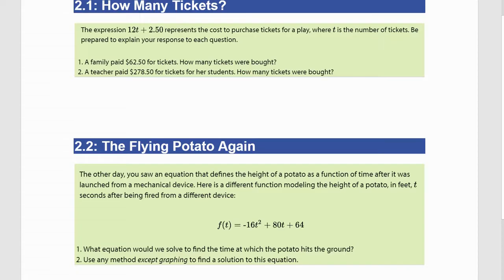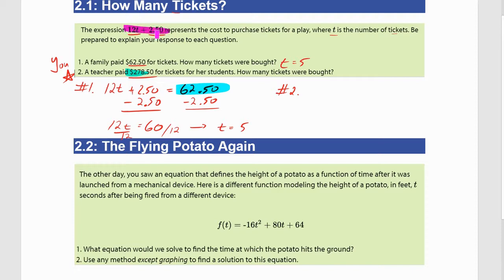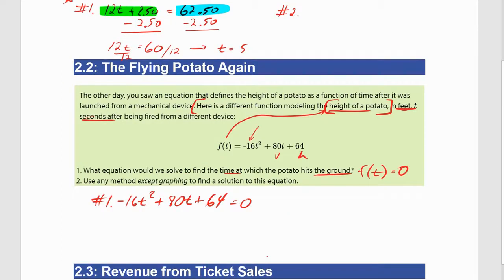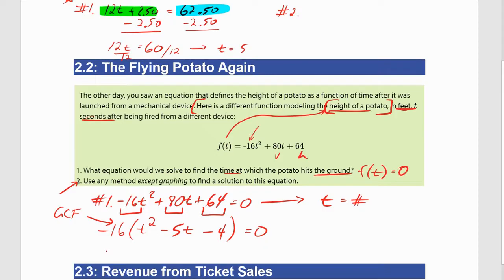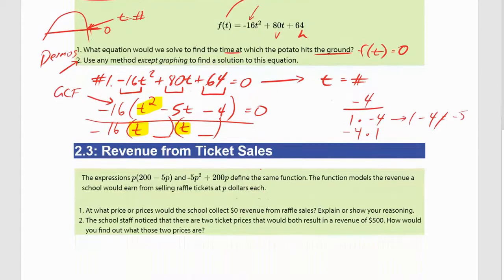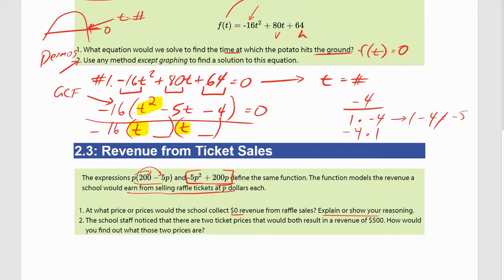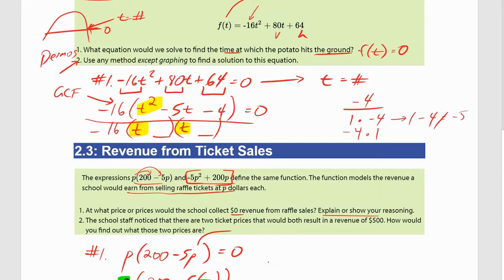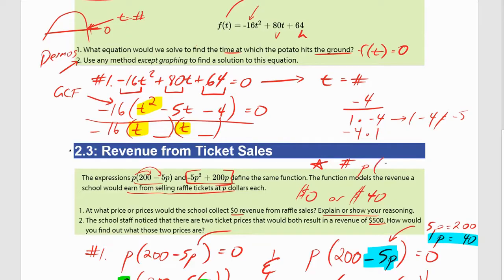Algebra 1 Unit 7 Lesson 2 When and Why Do We Write Quadratic Functions?